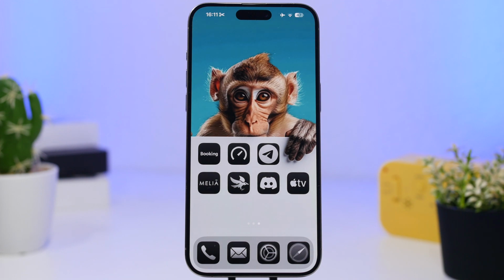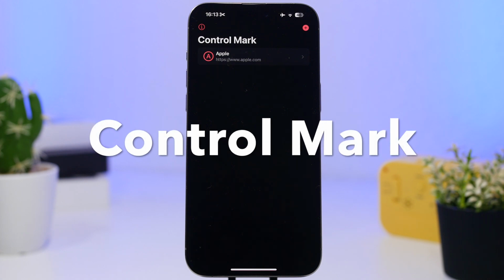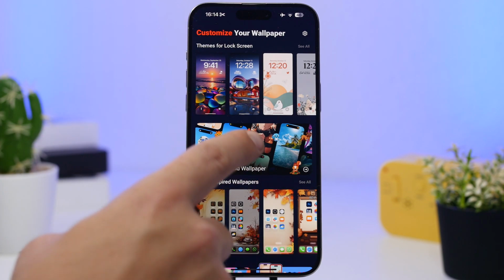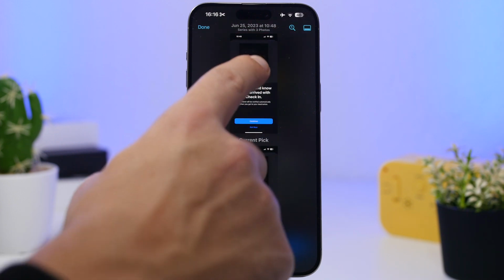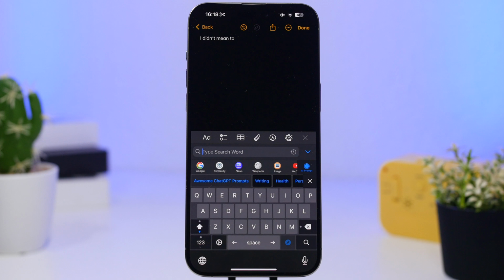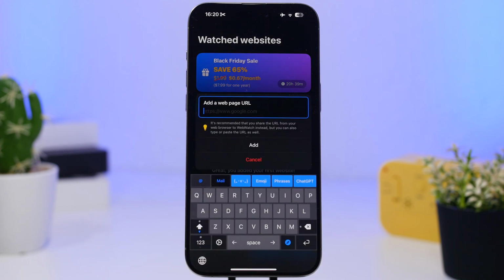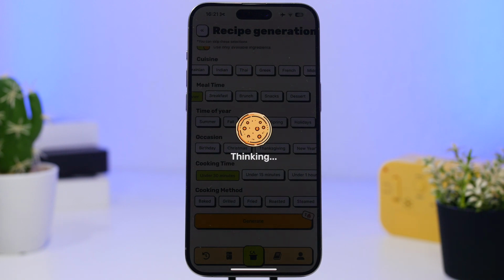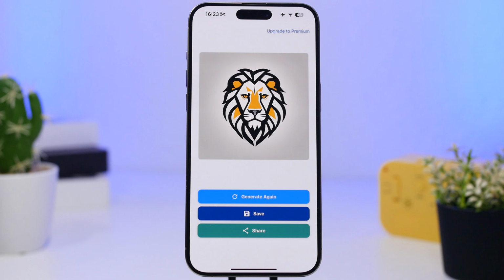Apps You MUST HAVE on Your iPhone - December 2024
Must have iPhone apps of December 2024. Best new iPhone apps that you must download this month.

Useful iPhone apps that you must download. Start December by downloading these awesome iPhone apps on your device. These apps can be downloaded for free and are very useful.

Hollycool 0:00
Control Mark 1:19
Wallpapers 18 2:03
Photoscope 3:14
Bear 3:58
Dual 5:01
WebWatch 5:45
Syrnyk 6:12
Logo Creator 7:45